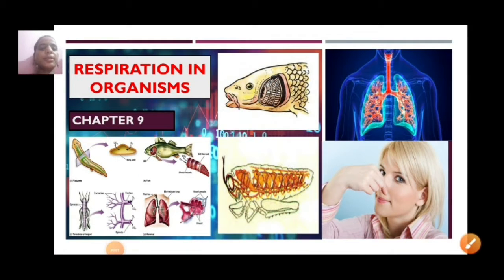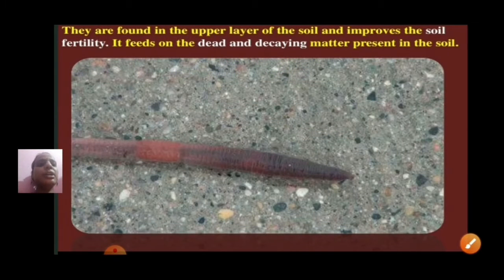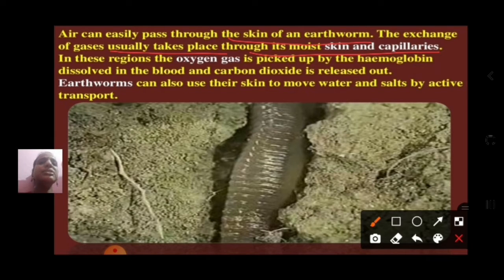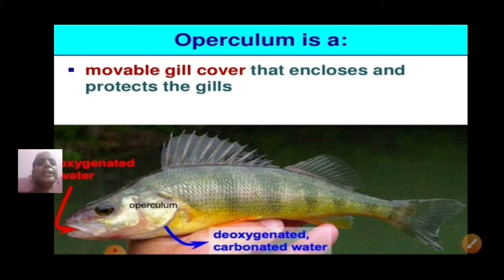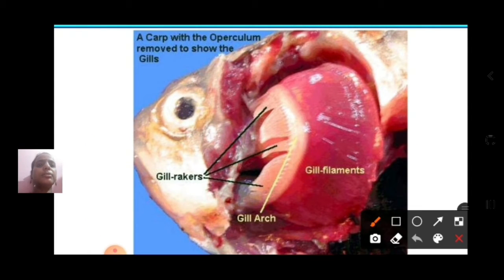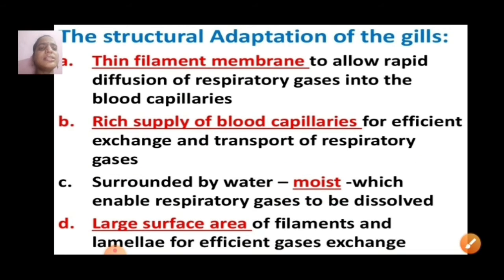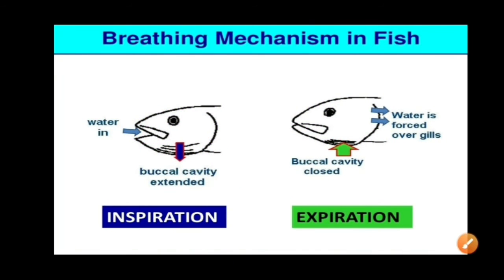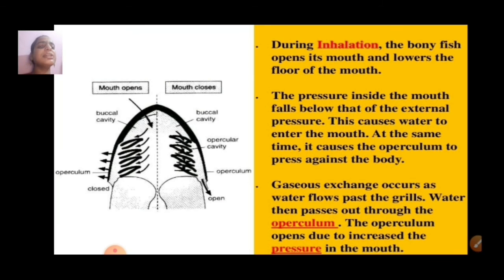Respiration in fish and earthworm